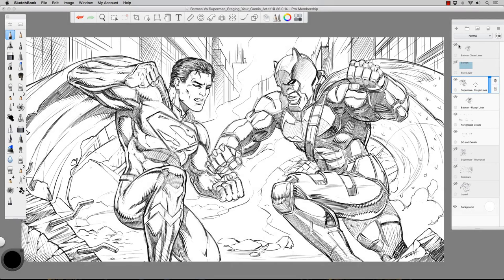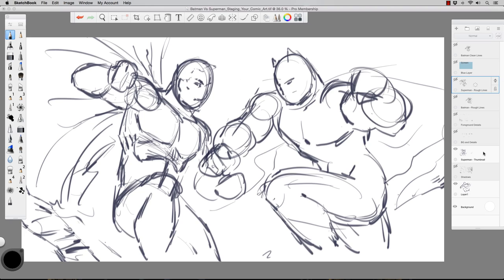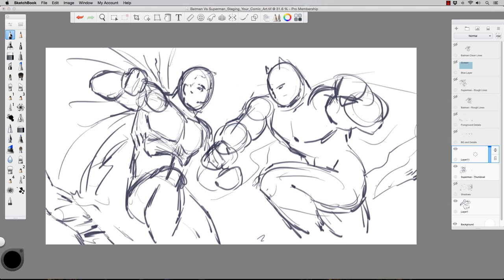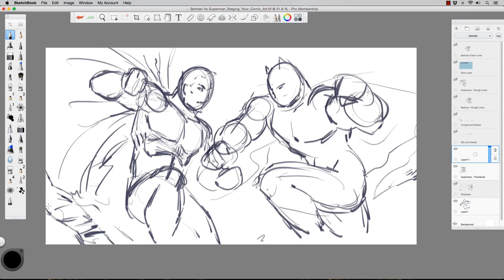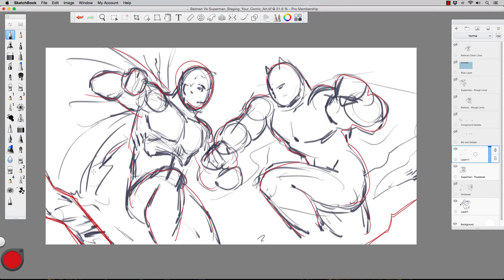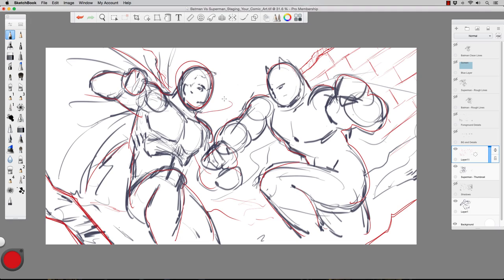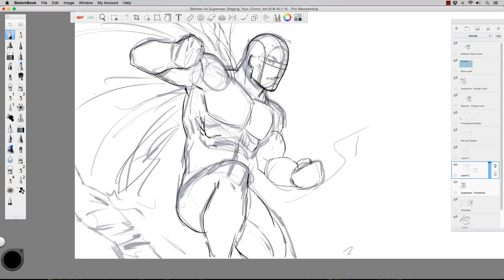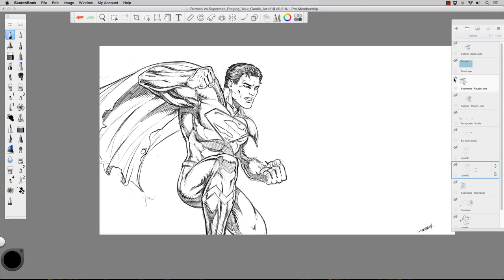Tips for Staging Your Comic Book Art - Sketchbook Pro 8 - Narrated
In this video lesson I explain how I stage my comic book artwork to make the process easier to accomplish.  Using Sketchbook Pro 8, I show you a work in progress of a Batman Vs. Superman fan art piece that I am creating.  I also go over some quick tips for creating good composition.  If you have any questions on this process then please comment in the section below and I will do my best to answer you back.  Also let me know what you would like to see in the future on this channel.